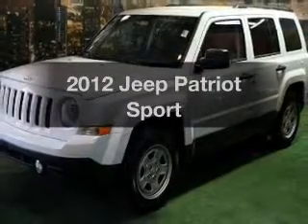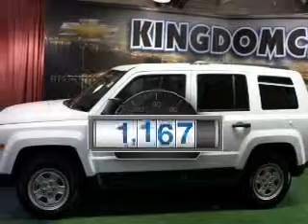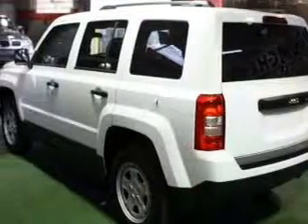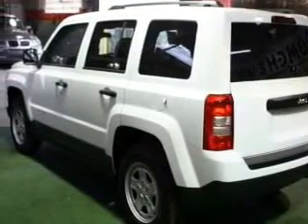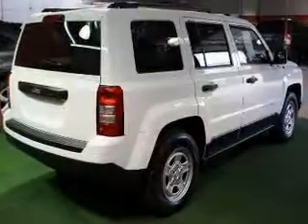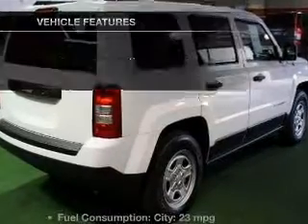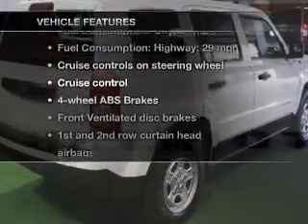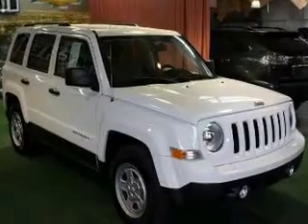2012 Jeep Patriot - Chicago IL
Year: 2012
Make: Jeep
Model: Patriot
Trim: Sport
Engine: 2.4 liter inline 4 cylinder 16 valve
Transmission:
Color: Bright White
Mileage: 2367
Address:
6603 S Western Ave